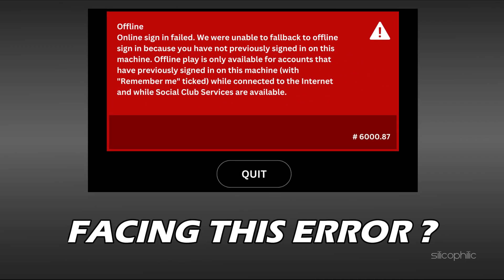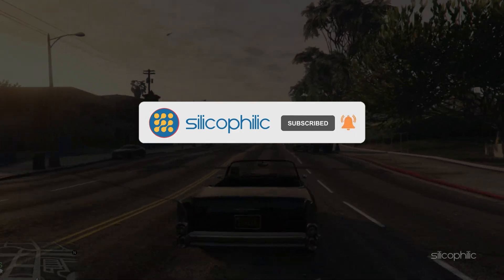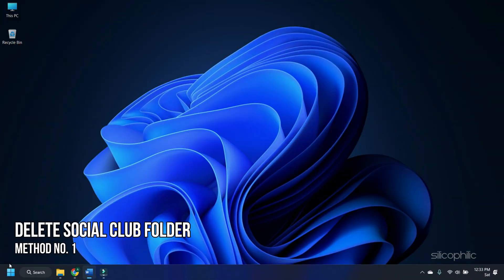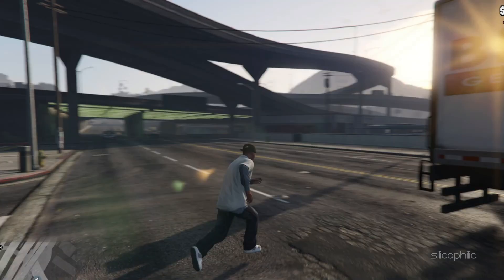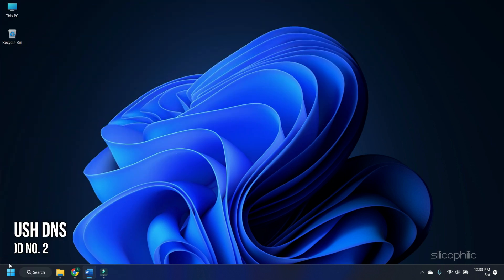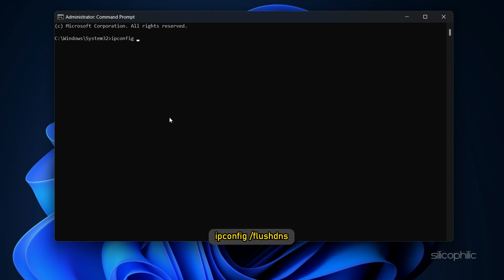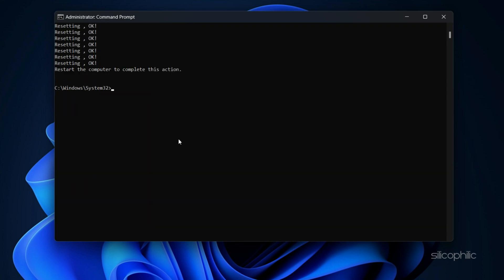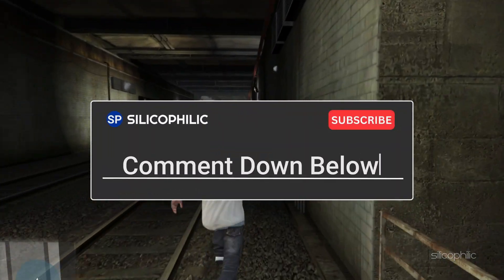Rockstar Games Launcher Offline Mode | Could Not Establish Connection to Rockstar Games | GTA V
Facing Rockstar Games Launcher Offline Mode error and could not establish connection to Rockstar Games? Well, we have you covered! Here are 2 ways you can easily fix this GTA V error.

Commands Used:
ipconfig /flushdns
ipconfig /release
ipconfig /renew

Timestamps:
00:00 Intro
00:48 Method 1
01:40 Method 2